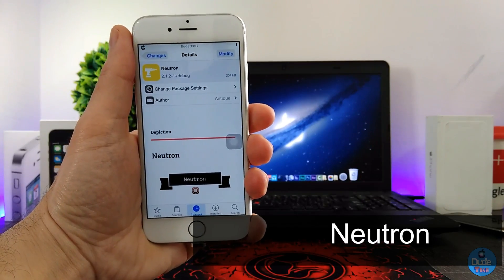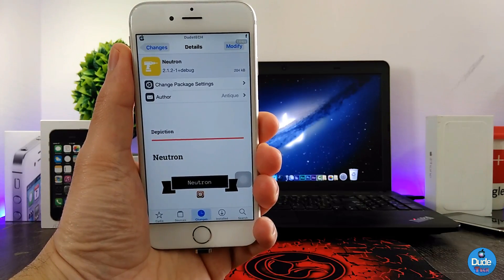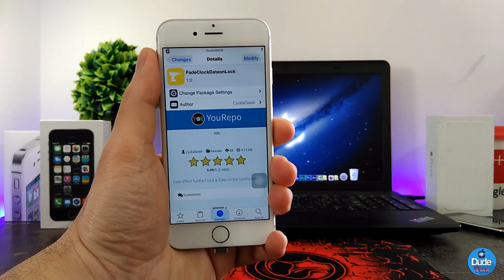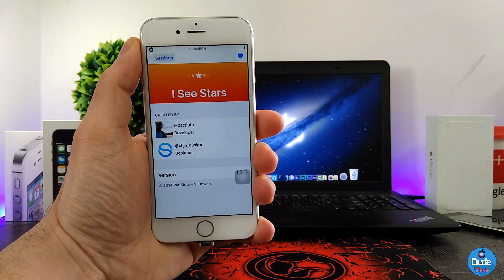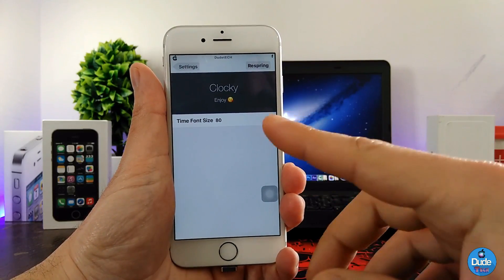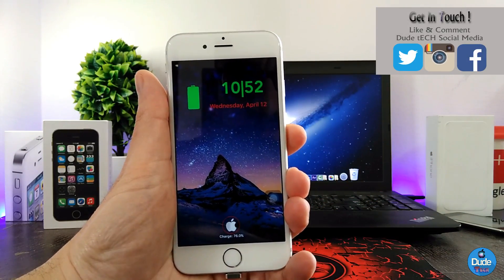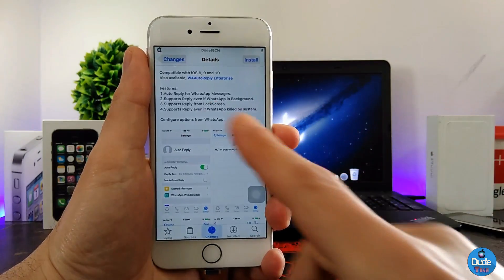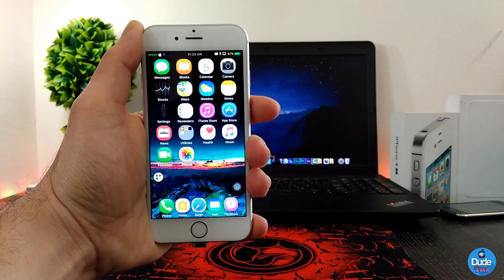New Cydia Tweaks IOS 10 - 10.1.1 - 10.2 Jailbreak / 2017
Today's  video Tweaks as below :

3. I See Stars III IOS 10
5. WAAutoReply

CokePokes         cokepokes.github.io
hbang                 cydia.hbang.ws
himynameisubik   himynameisubik.github.io/

rpdev                 repo.rpdev.info
rpetrich         rpetri.ch/repo